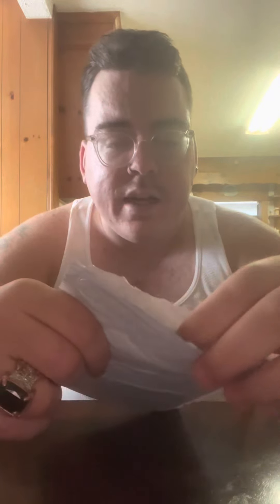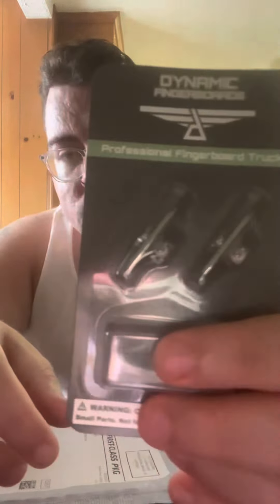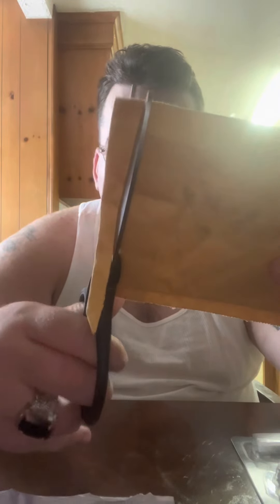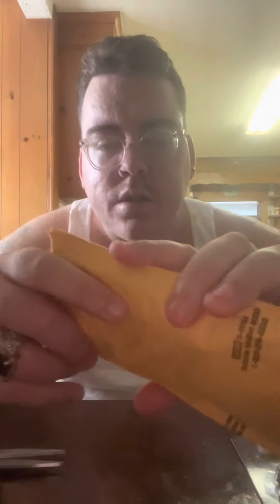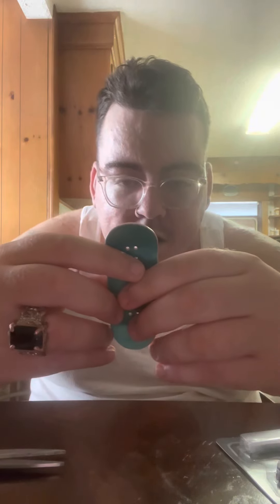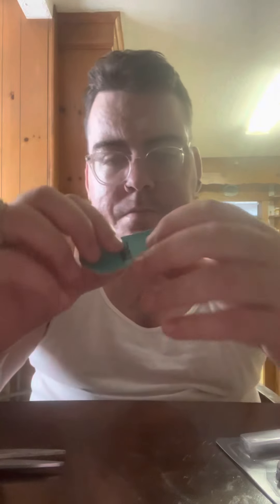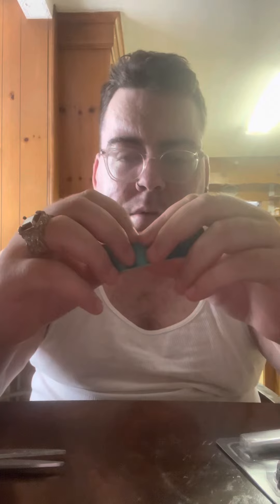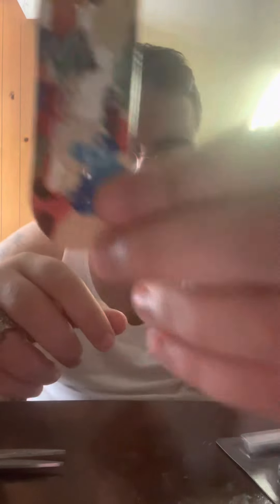New fingerboard unboxing (dynamic trucks, unique decks) review!!